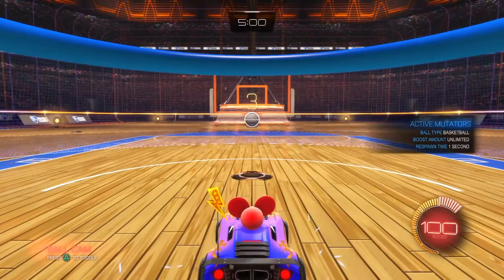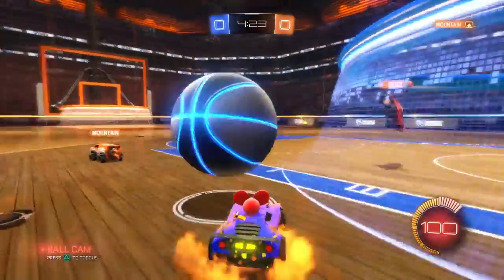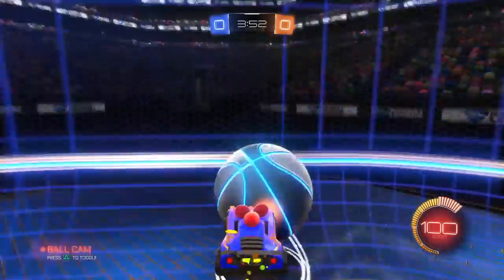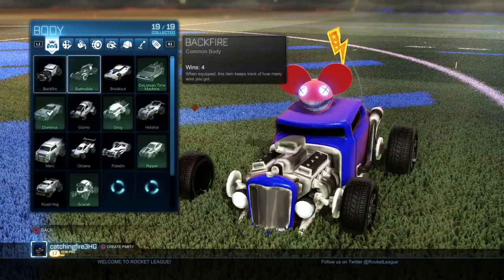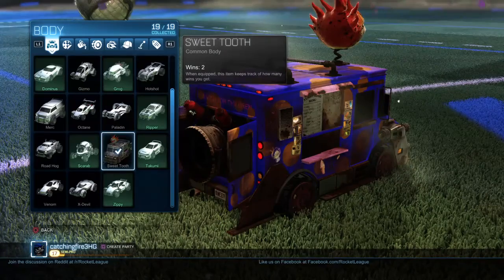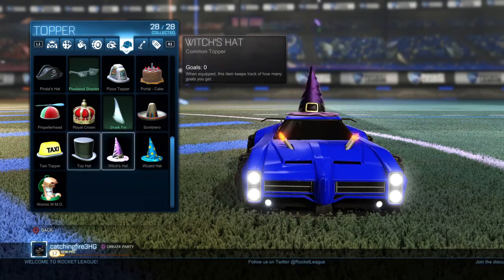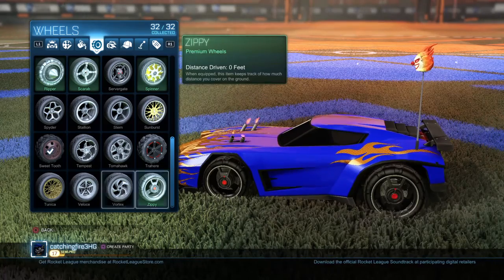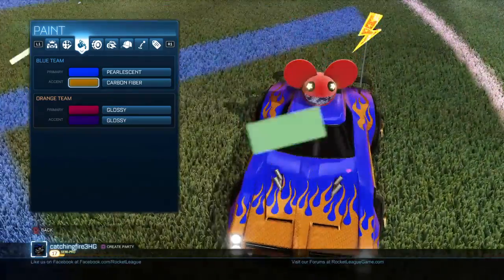Rocket League new dlc and additions to game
Really cool if you like an only flag dlc